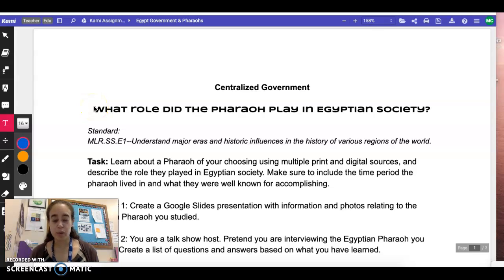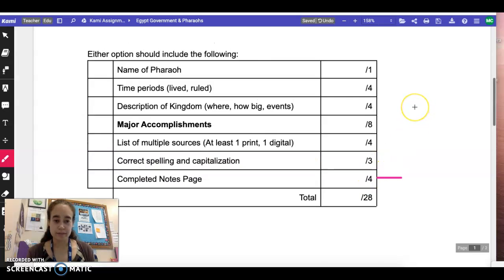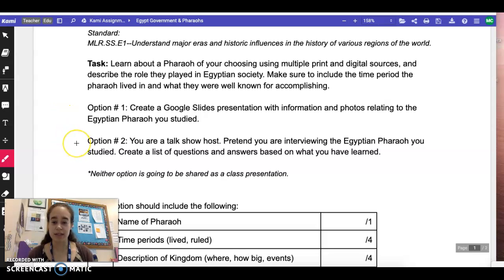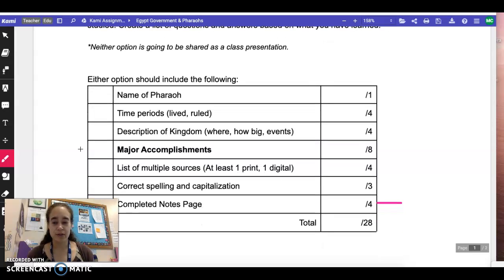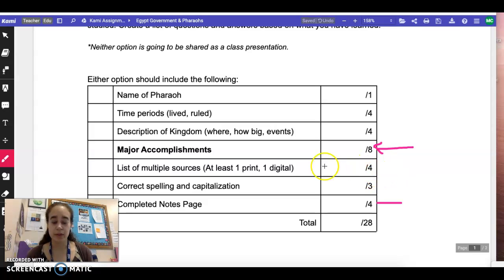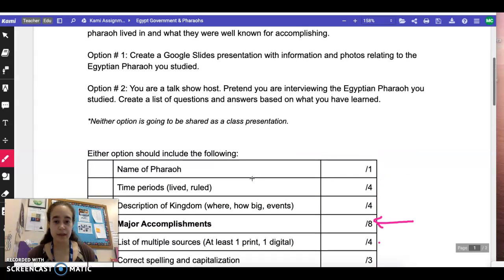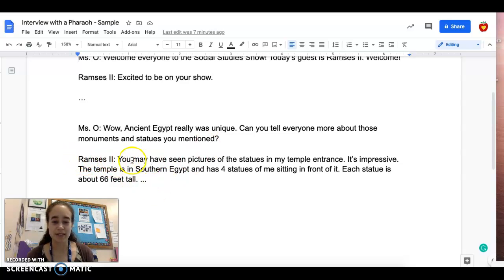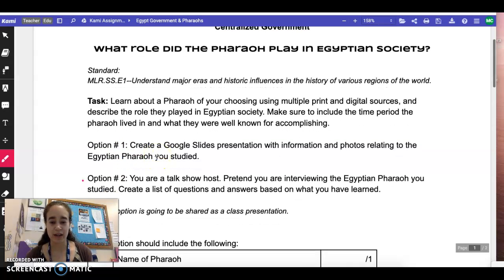Pharaoh Project (Part 2)